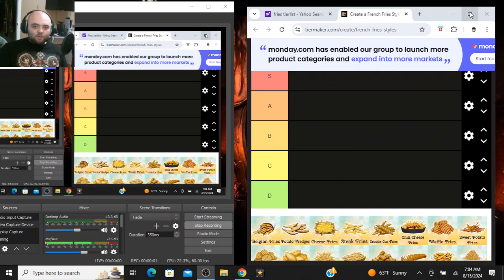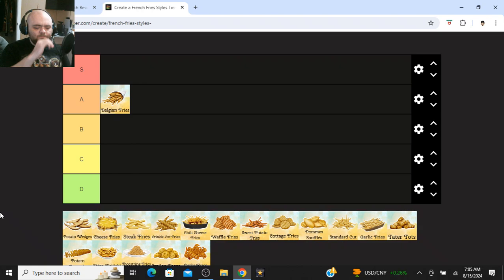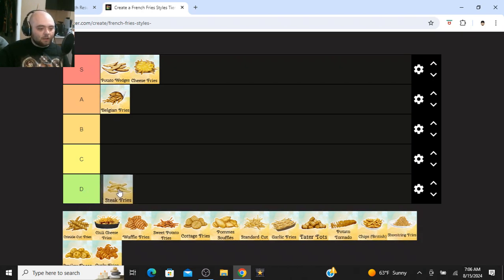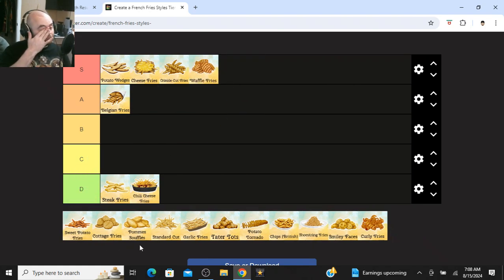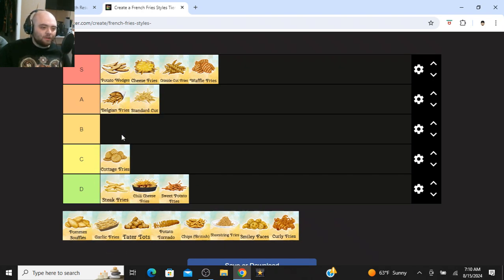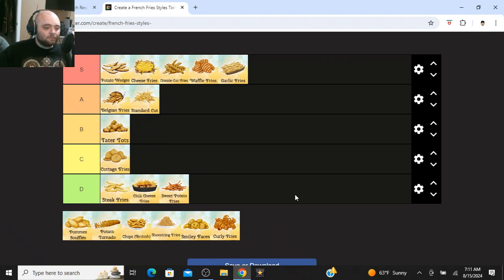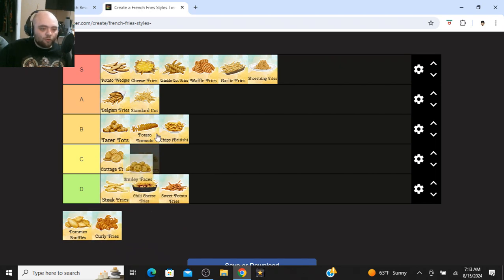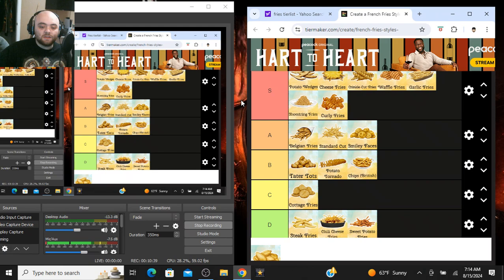Tier List Thursday: Styles of Fries Ranking